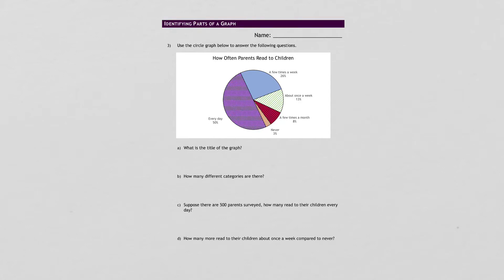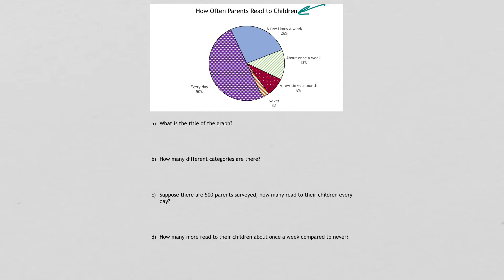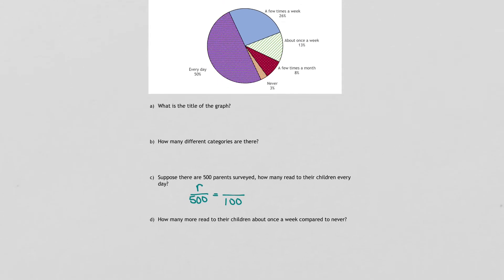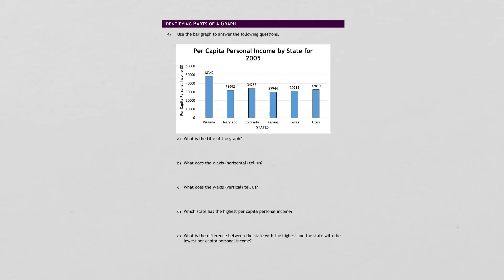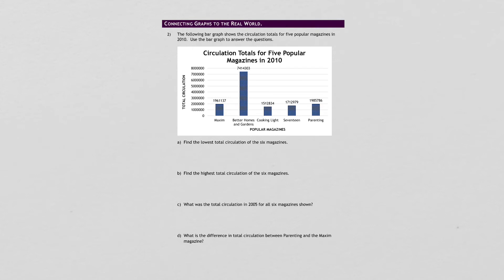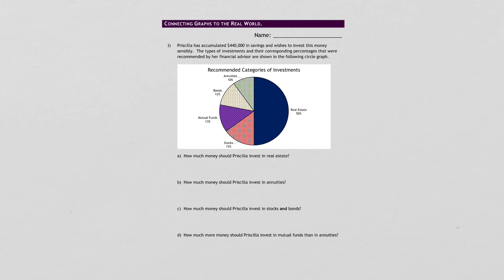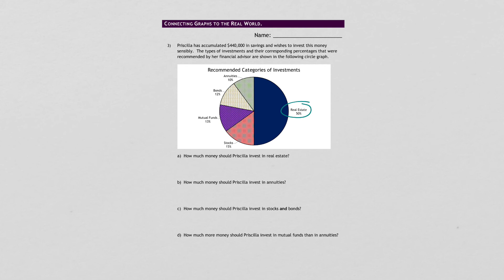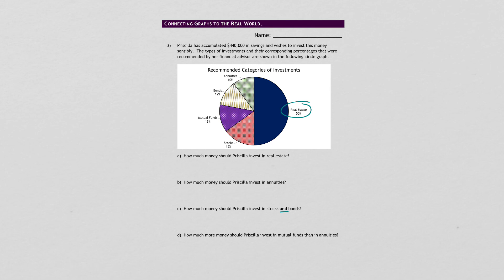Identifying Parts of a Graph wk 2